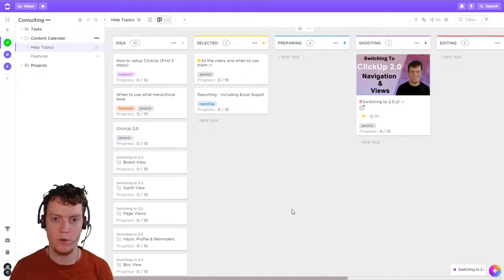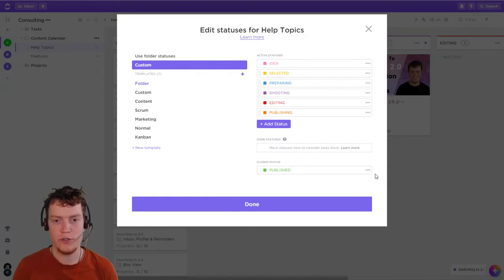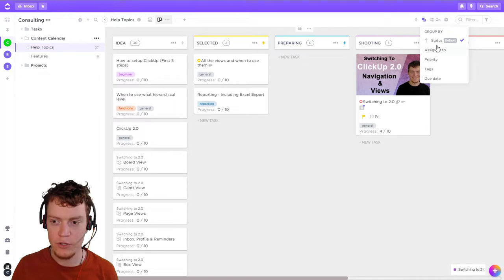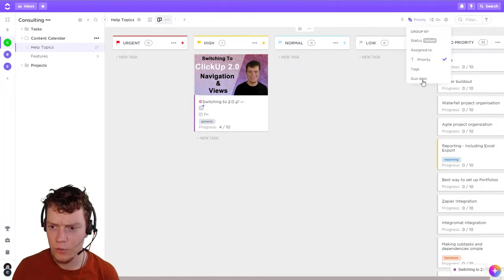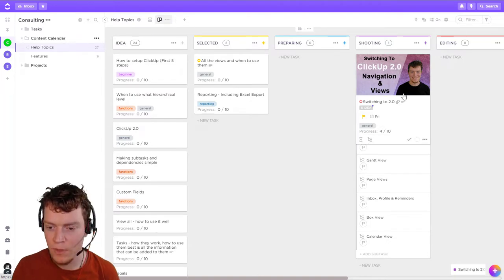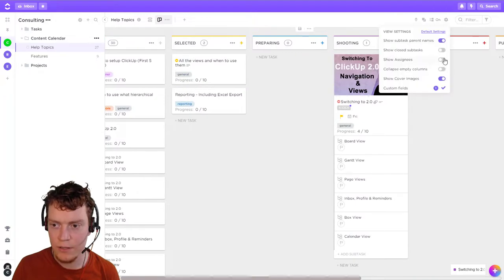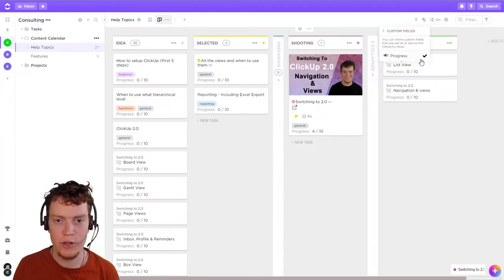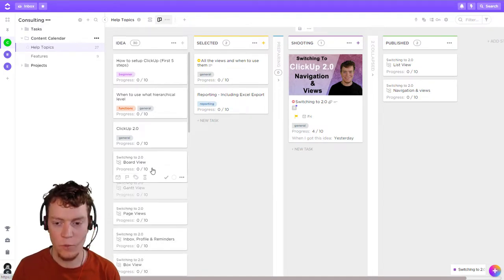ClickUp 2.0 - Board View Changes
How is the Board view changing in ClickUp 2.0? How do I use the new features work? In this video I'll show you.
Video Highlights:
0:40 - How custom status changes affect board views
1:55 - Grouping - How doe sit work & why is it awesome for board views?
3:28 - Subtasks in board view
4:57 - Show assignee's
5:08 - Collapse columns!
5:24 - Cover images
5:50 - Displaying custom fields in board view